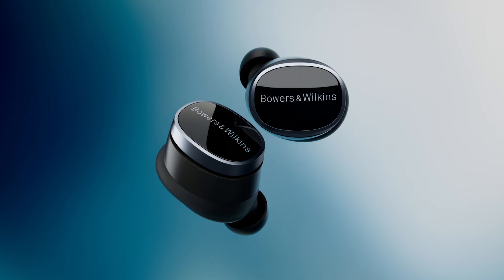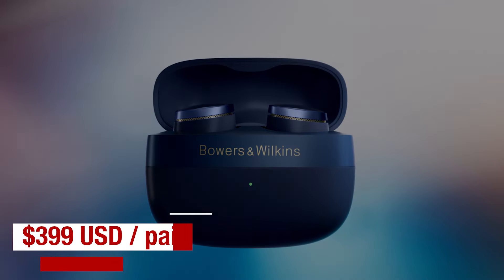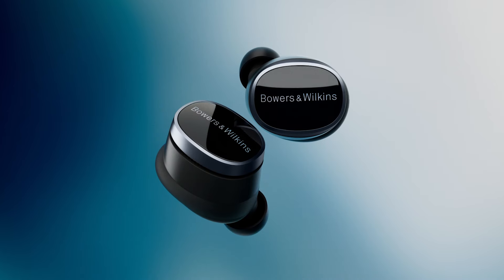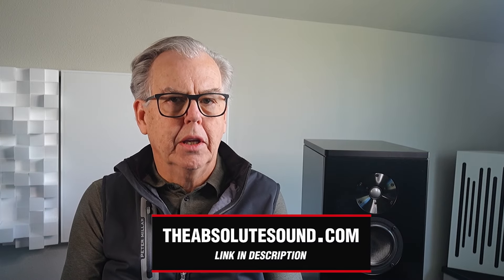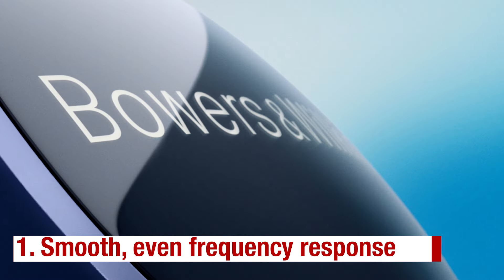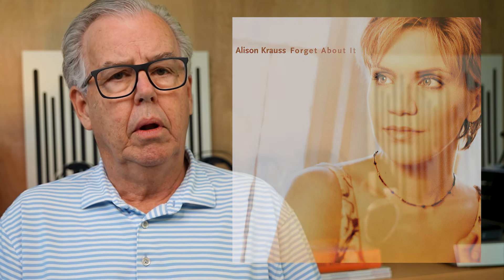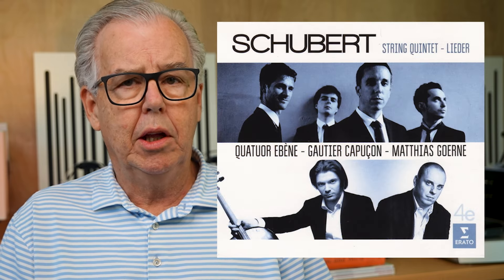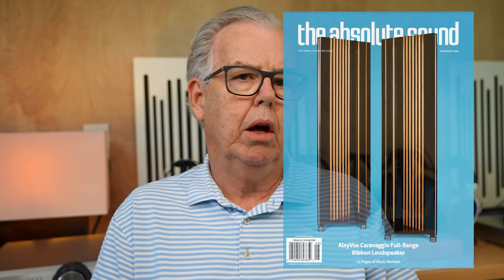Best Wireless Earbuds Series: Bowers & Wilkins Pi8 Earbuds Review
Despite "disturbing the critic deep in my soul", Tom hails the Bowers & Wilkins Pi8 Earbuds as impressive, taking into account both their frequency response and his listening tests. Listen in to find out if these are for you.

The Absolute Sound magazine has been a leading publication in high-end audio since 1972. Since the early 2000s, The Absolute Sound has expanded to include web, newsletter, digital magazine, social media, YouTube, podcast and Substack platforms. The Absolute Sound platforms have a global audience of over 500,000 audiophiles.